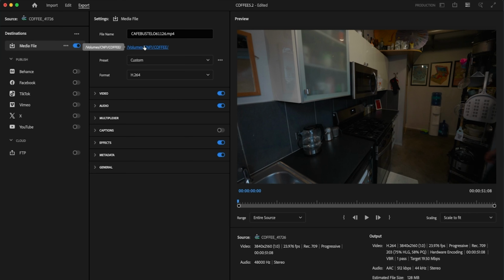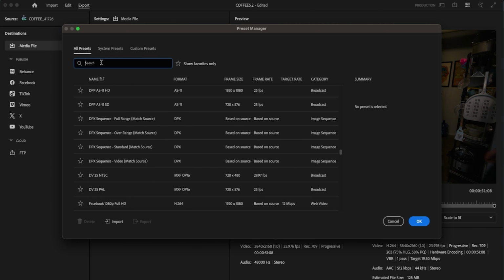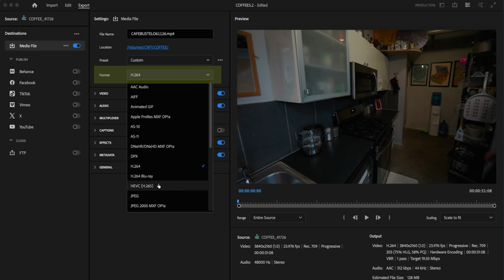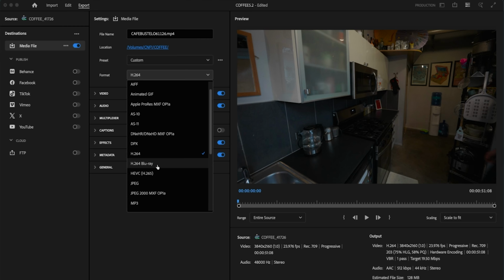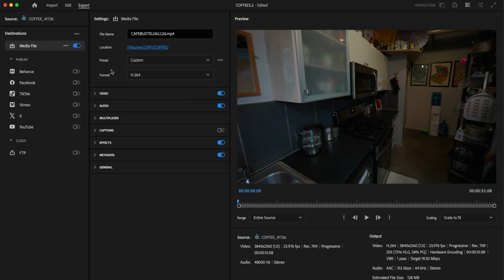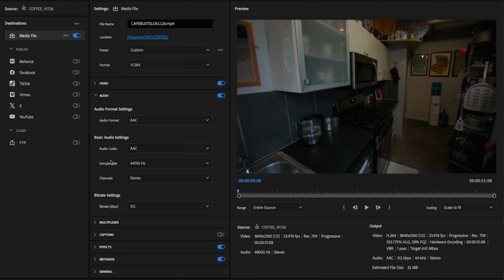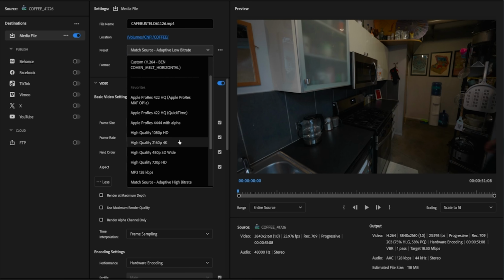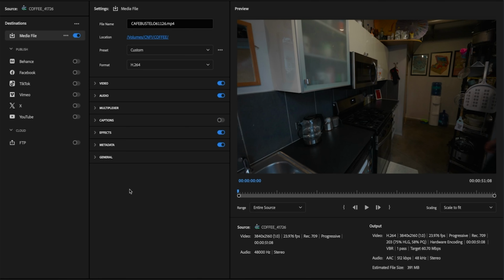Export Like a Pro: Understanding Premiere Pro Export Settings 9/9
In Episode 9, we tackle one of the most confusing parts of video editing: export settings.

You'll learn what the most common export settings mean, where they come from, and how they affect the quality, file size, and compatibility of your finished video. We'll break down codecs, formats, presets, bitrate, resolution, and frame rates so you can make informed decisions when delivering your projects.

Whether you're exporting for YouTube, social media, clients, or broadcast, understanding these settings will help ensure your videos look their best wherever they're viewed.

More classes and advanced lessons coming soon.